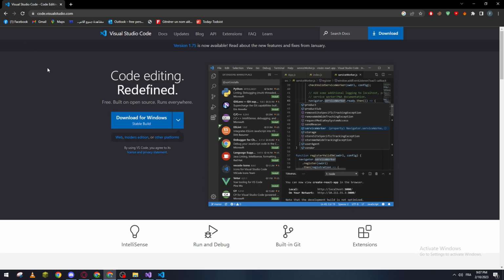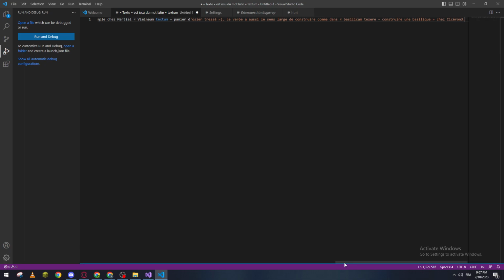How To Expand All Visual Studio Code Tutorial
Today we talk about expand all in visual studio code,visual studio,vscode,expand all